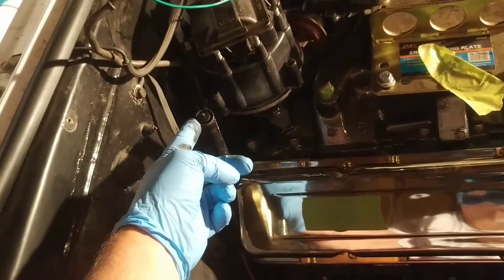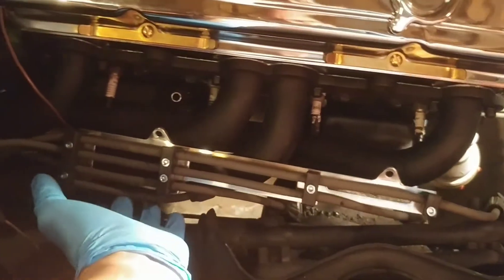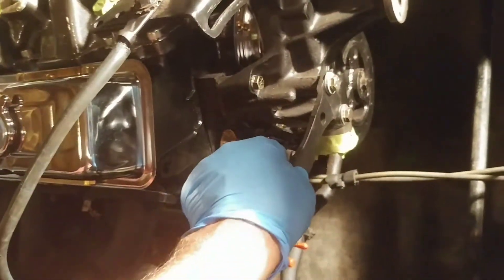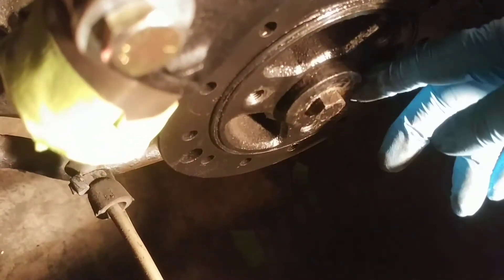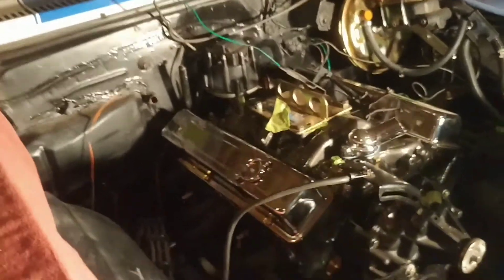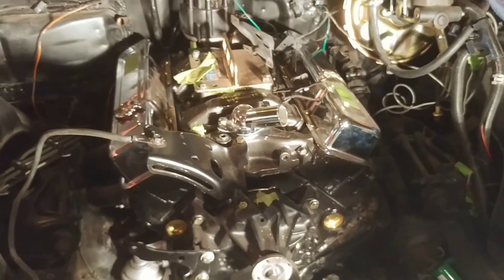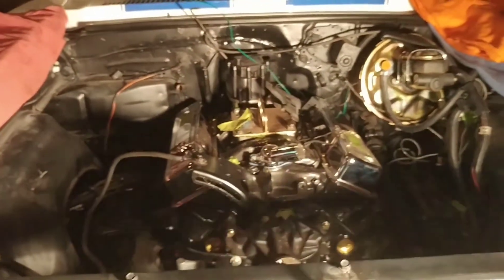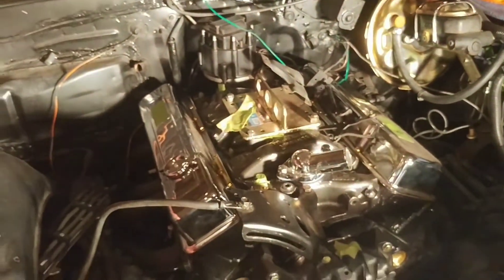Update, questions and thanks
Is my alternator bracket complete?
What's up with my crank pulley?